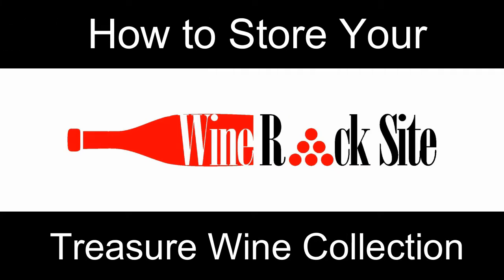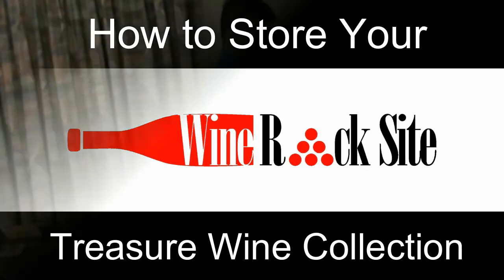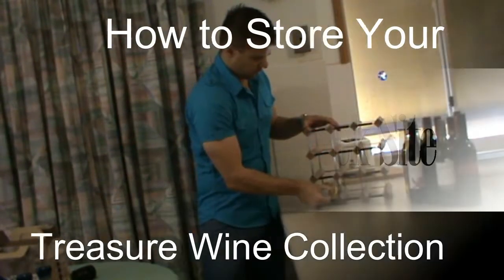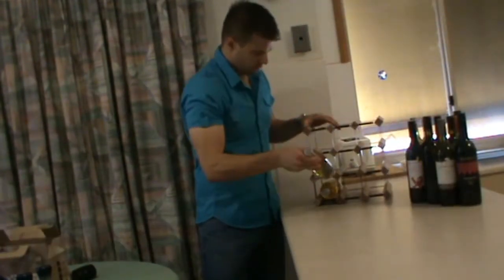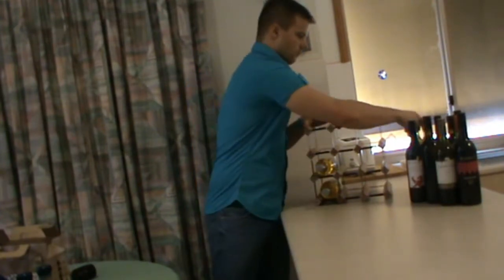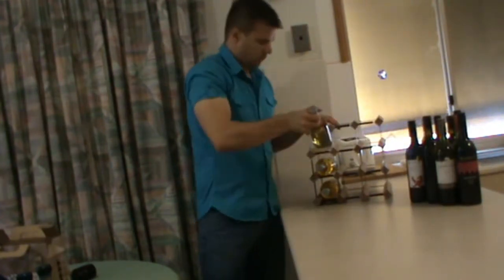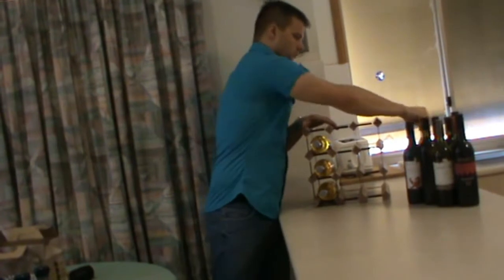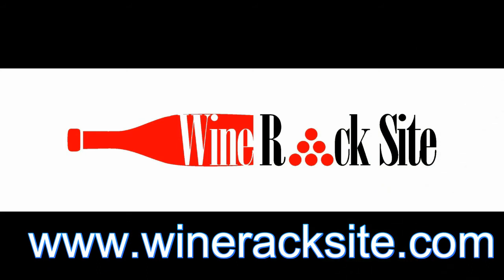Why Store Wine Horizontally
The Wine Rack Site talks about why storing wine with the bottle laying down is best with comments from John Baruzzi of Wine Supply Australia